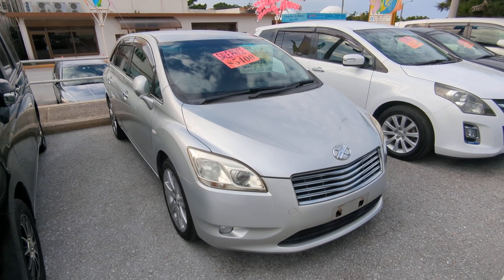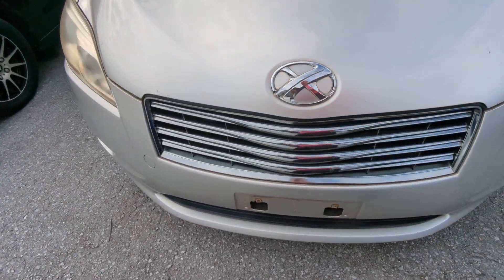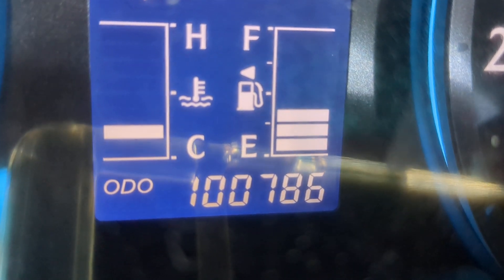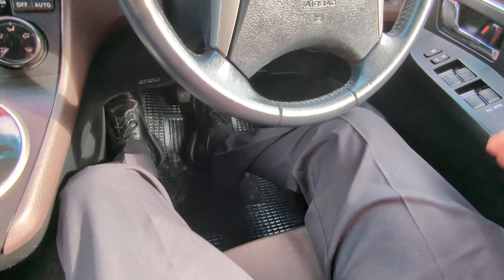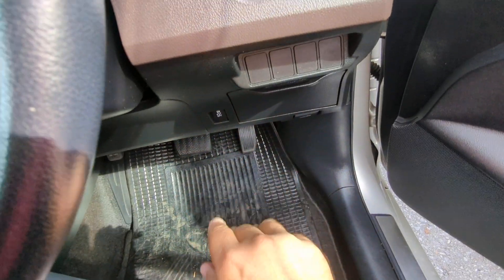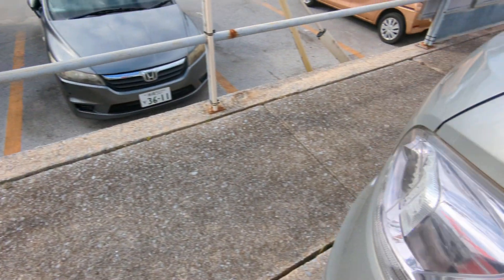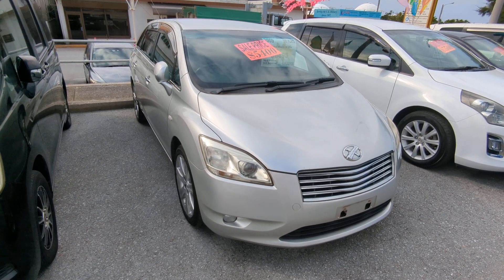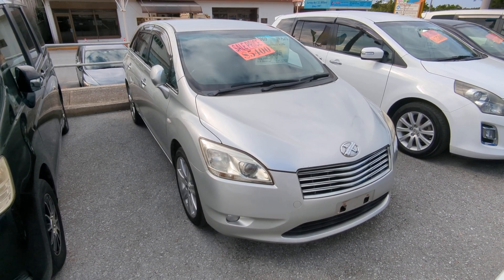Johnny's Used Cars Okinawa - 2009 Toyota Mark X Zio (17378)